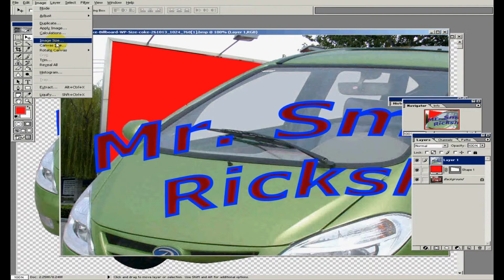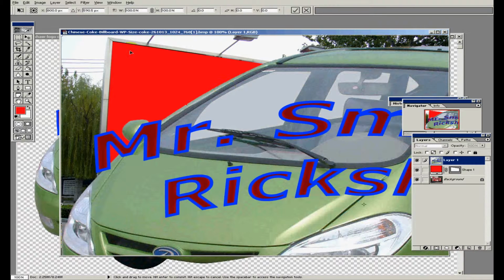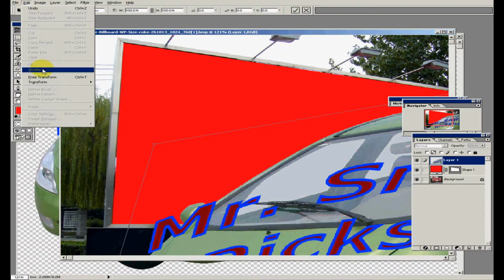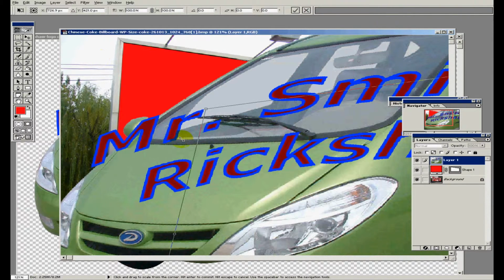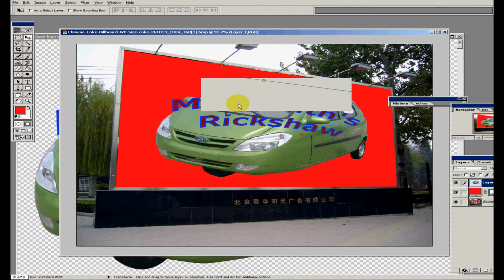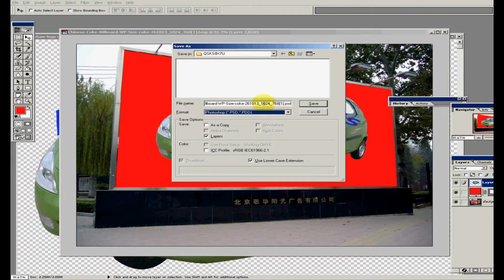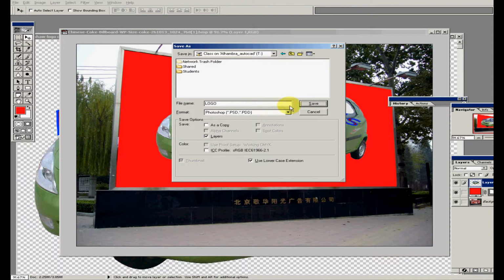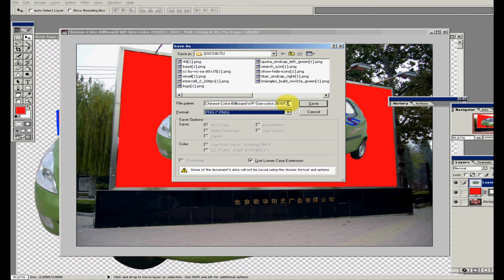Logo on a Billboard